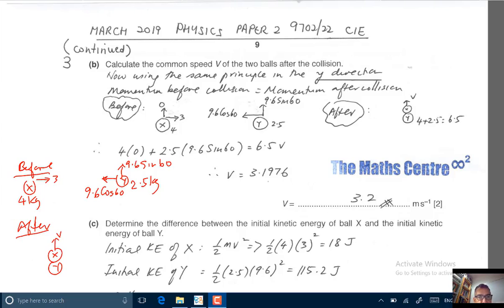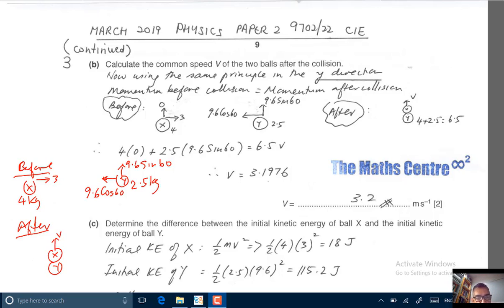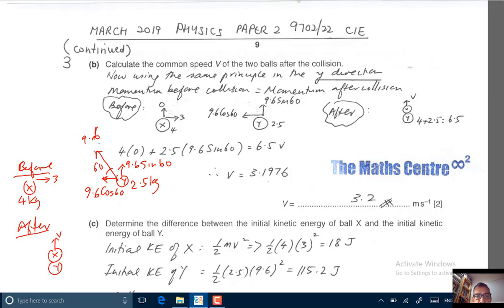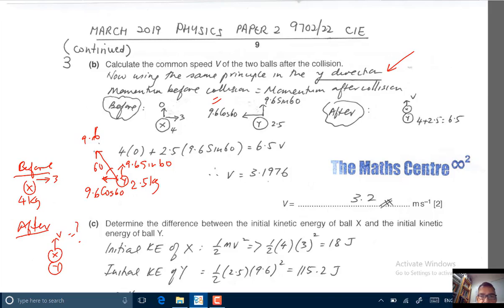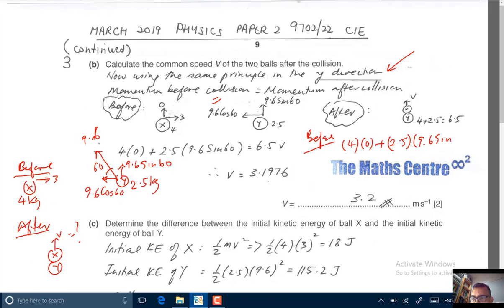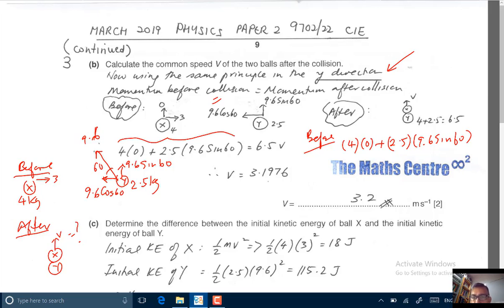CIE AS Physics 9702/22 Mar 2019 Q3b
CIE AS Level Physics Paper 2 (9702/22) March 2019 exam question 3 part B (2 marks) full solutions.